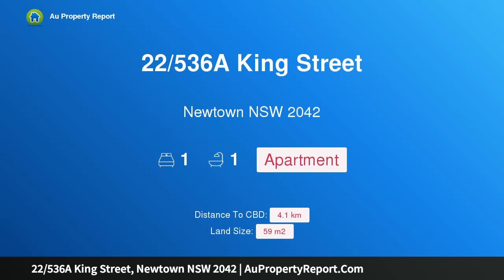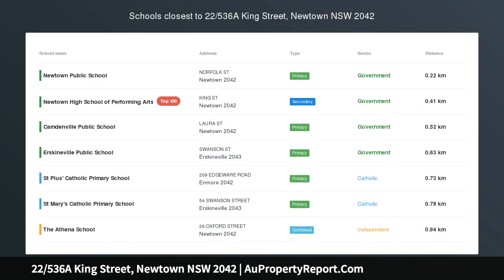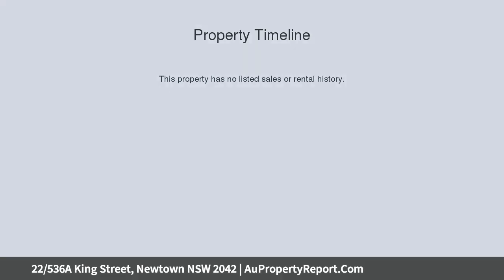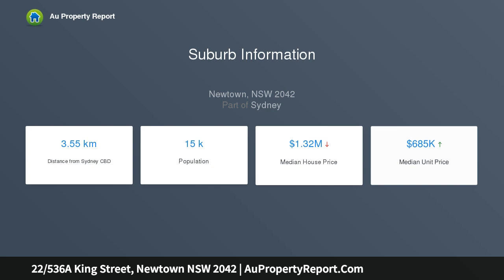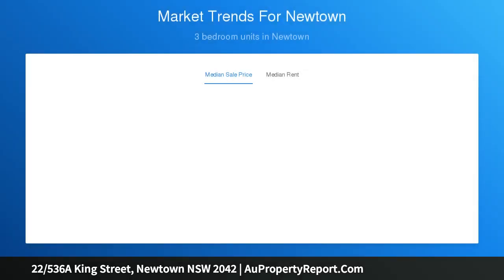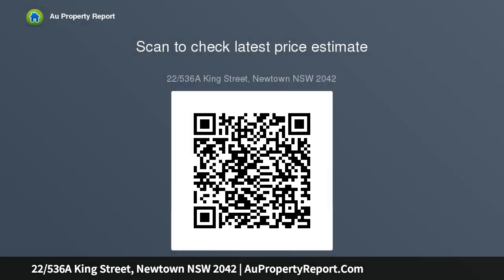22/536A King Street, Newtown NSW 2042 | AuPropertyReport.Com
22/536A King Street, Newtown NSW 2042
Property Type: apartment
Bedrooms: 1
Bathrooms: 1
Car Space: 0
Urban Hub Living